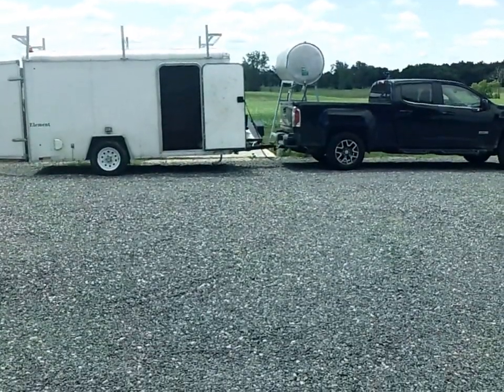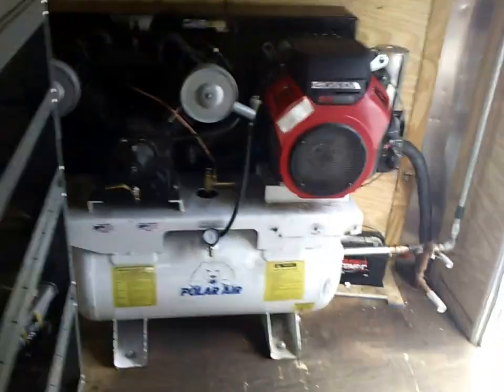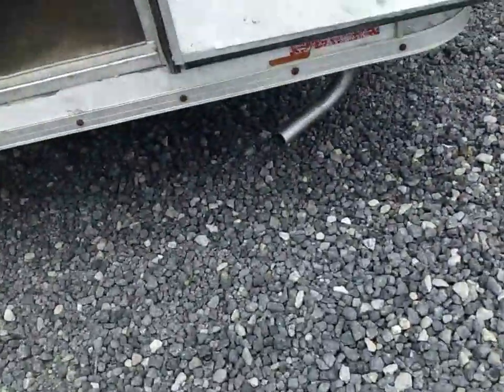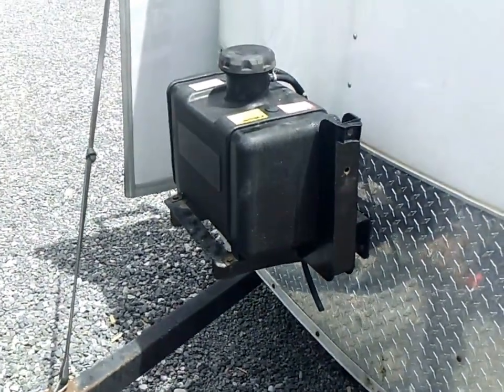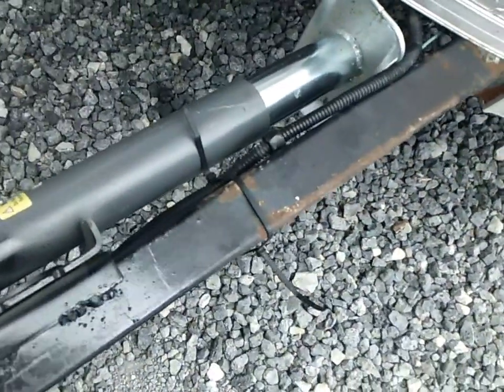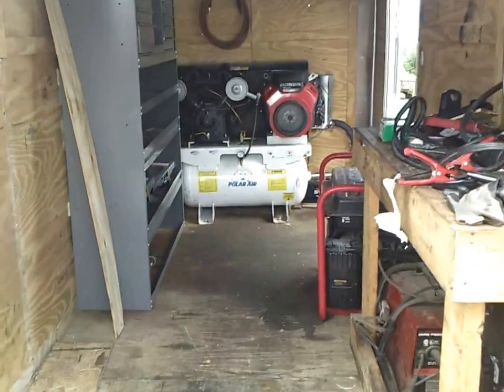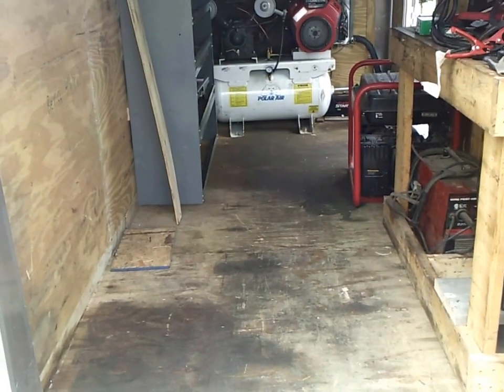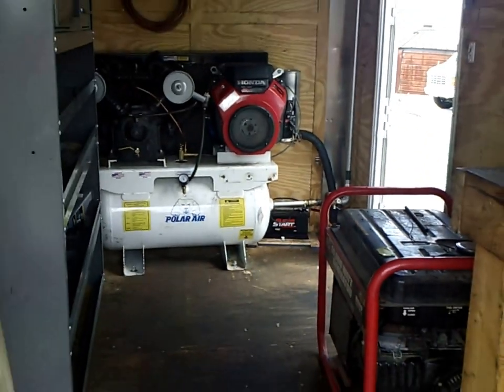"Service Trailer" "Mobile Tire Repair Unit"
This is a 7X12 enclosed trailer, set up as a tire service truck. Complete with emergency beacons, an Industrial sized air compressor, 7,000 watt gen-set, welder, tool storage, work bench and plenty of inventory storage, this trailer is ready to go!